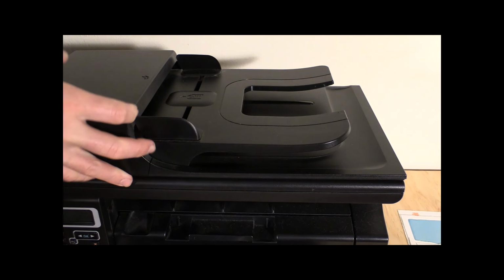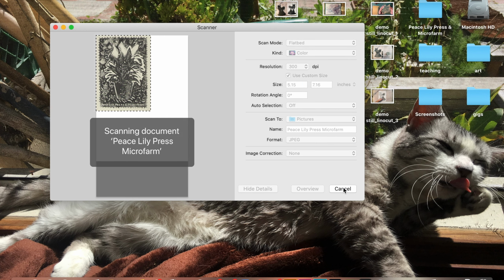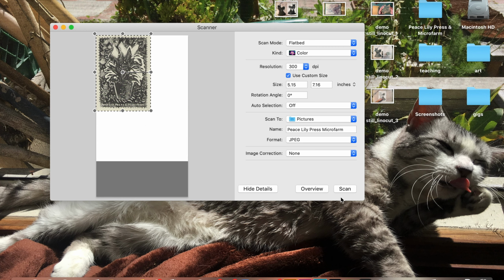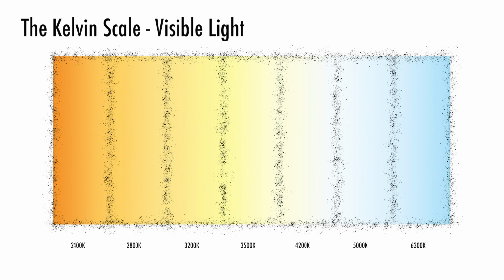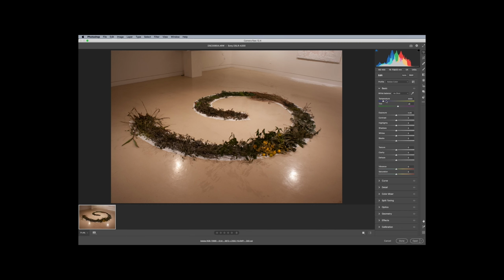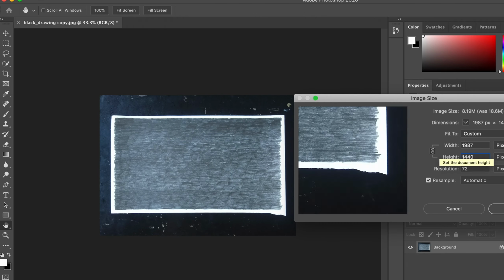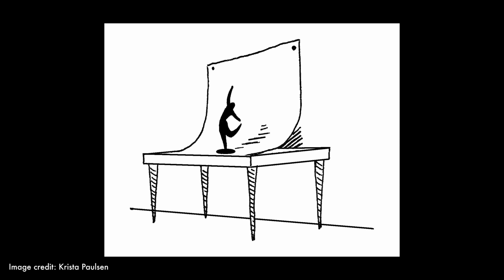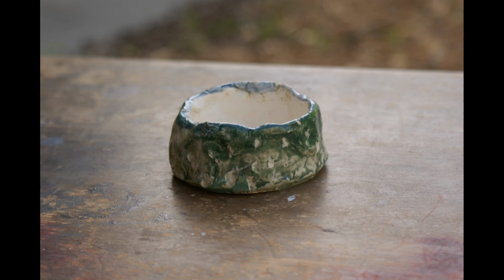Art Documentation Workshop - Photography, Scanning, Image Editing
Learn how to better document your artwork, and the subsequent image editing that is necessary in producing portfolio-worthy images of your work.

Documentation examples are taken by Michael Nannery, unless otherwise noted.